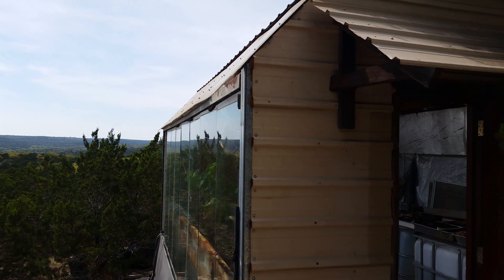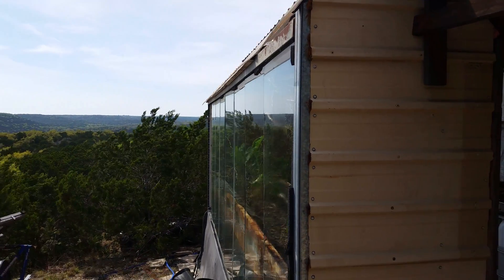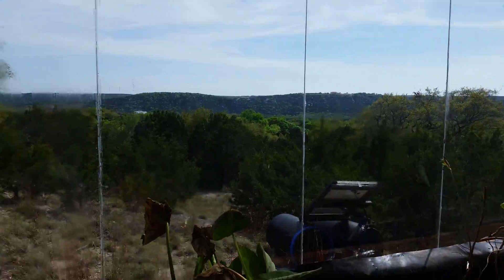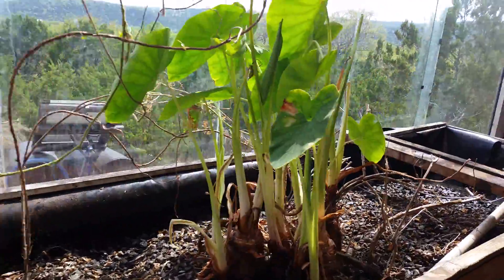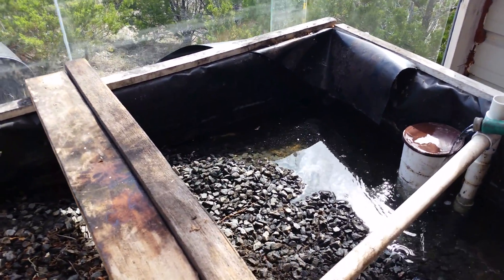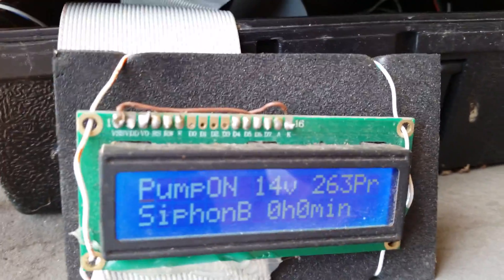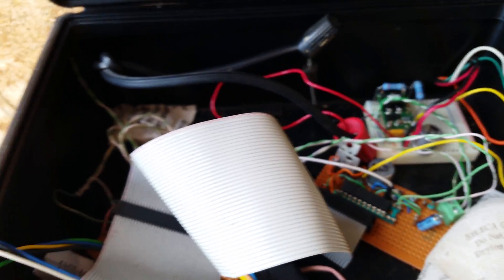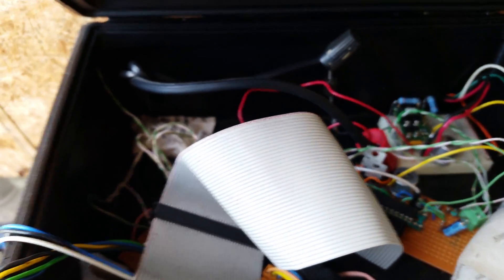Diy $500 greenhouse, with Arduino controlled aquaponics, and rainharvester.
I'll make a series of videos showing my greenhouse / system.